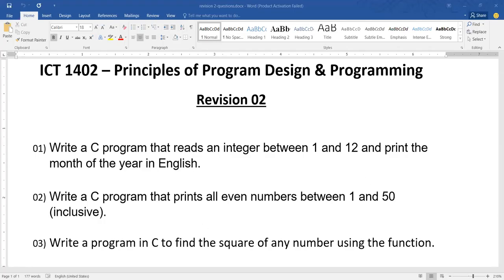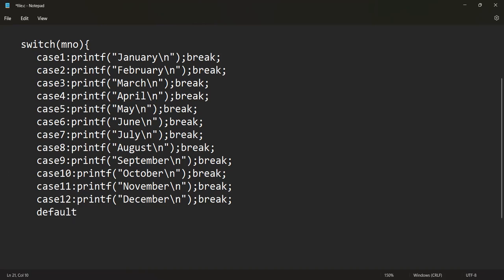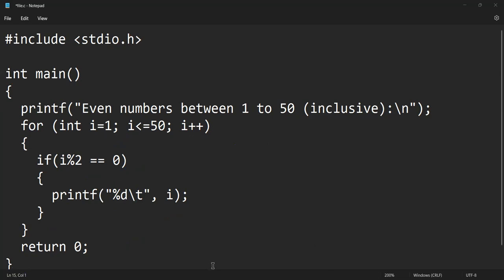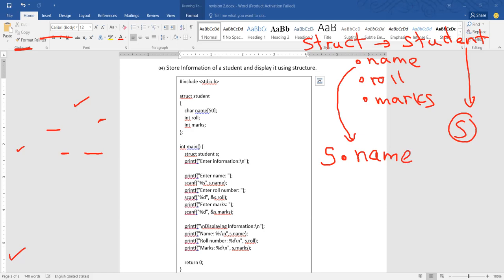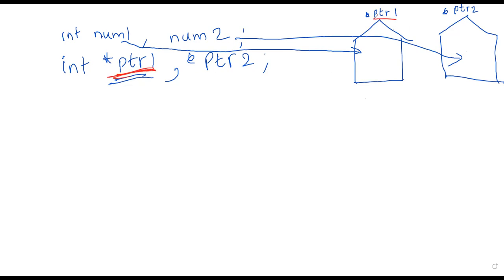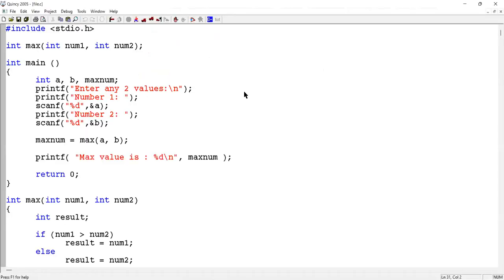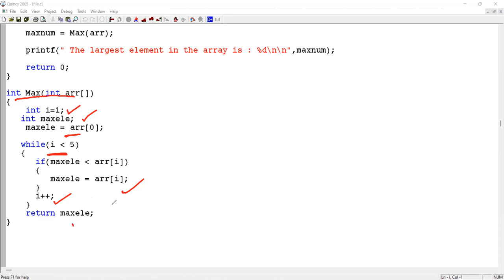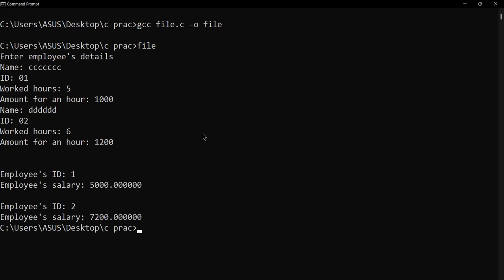C programing revision activities - arrays, structures, pointers, functions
Quickly recap the main things in c programing and do some activities for it..